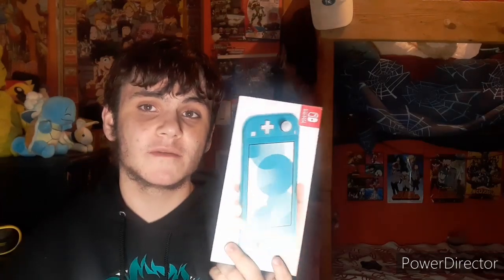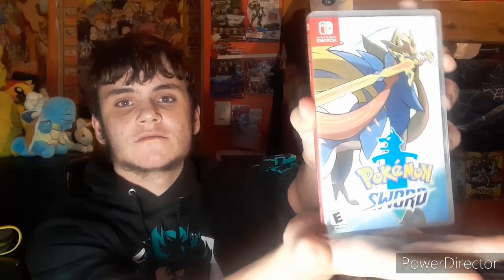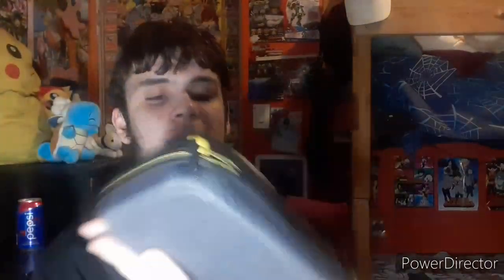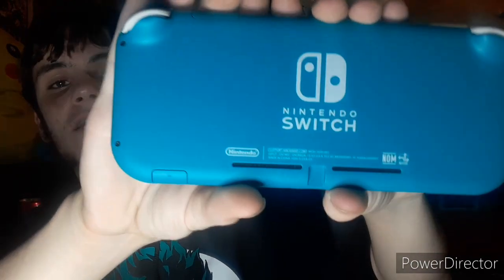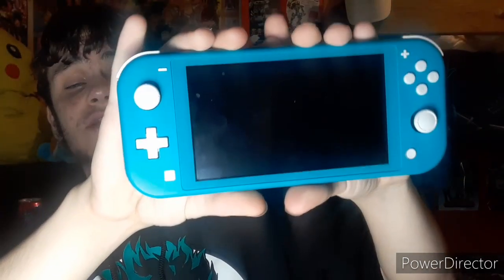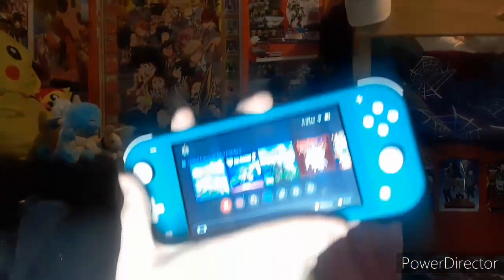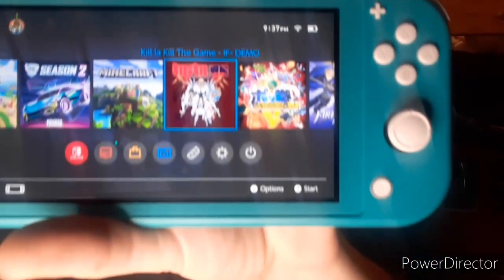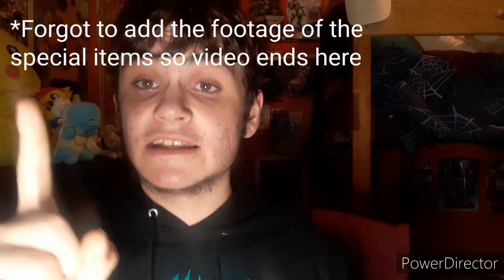my early christmas present